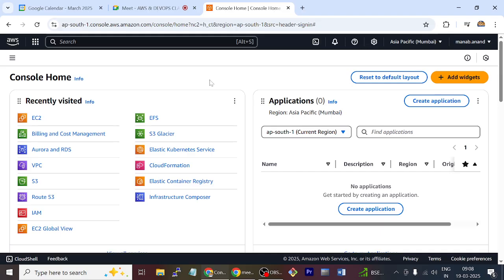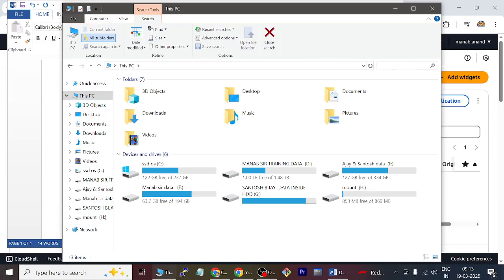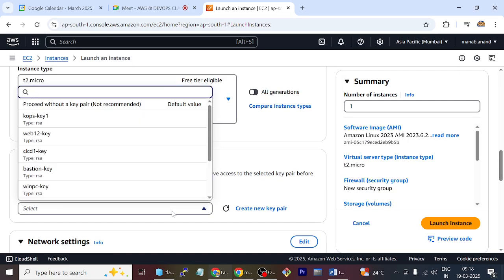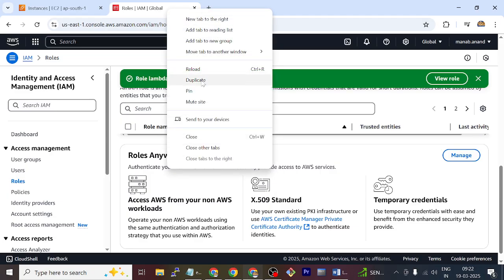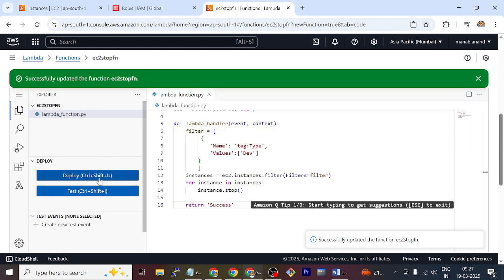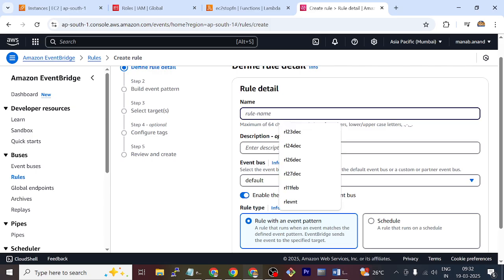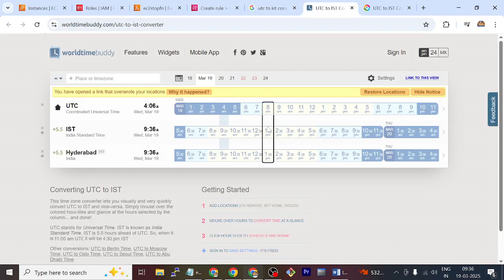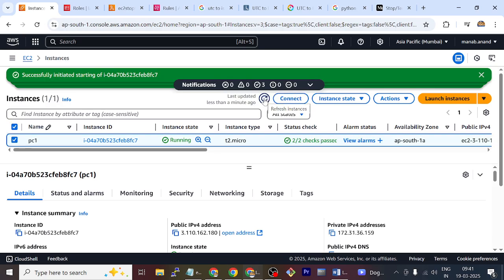AWS class 12 Lambda (schedule based)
Lambda function used for automation and connected cloud watch used as schedular here.